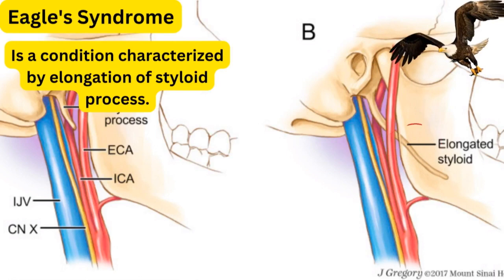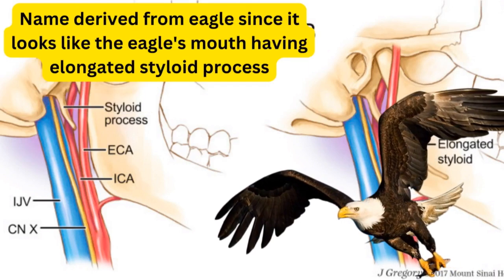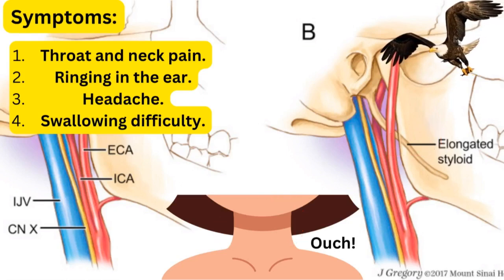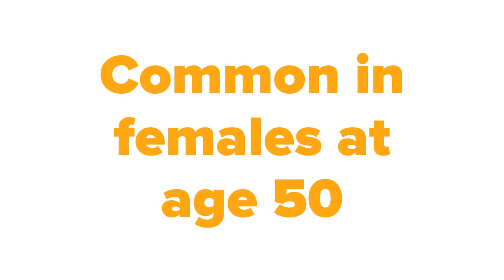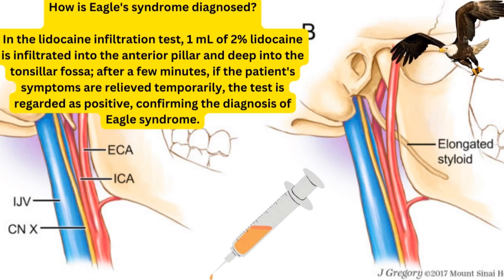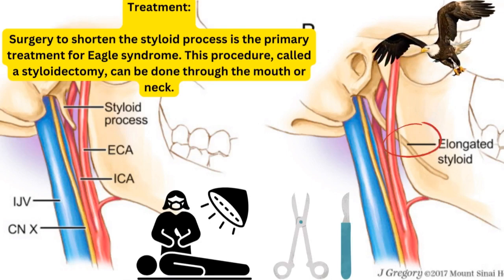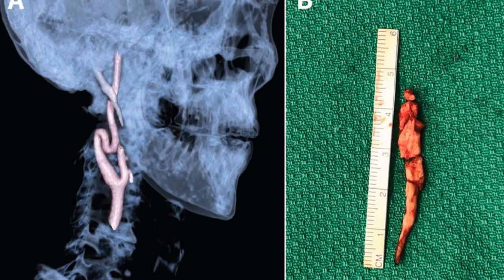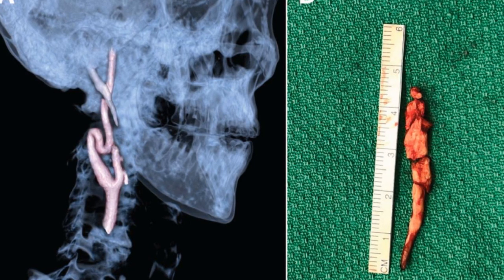What is eagle's syndrome?